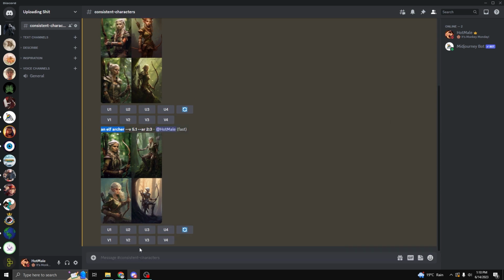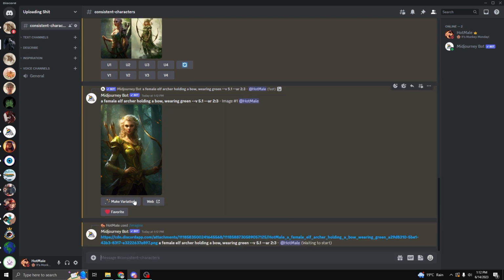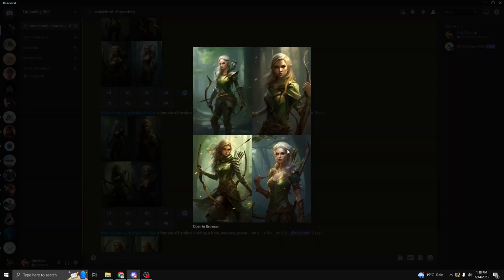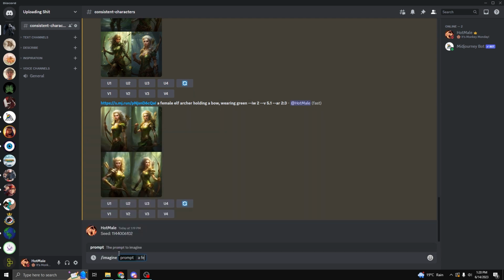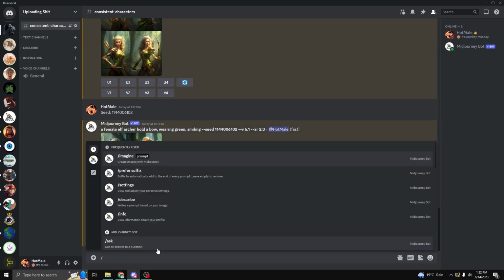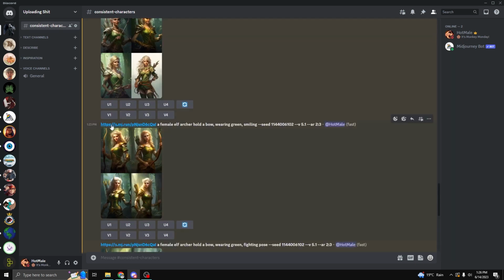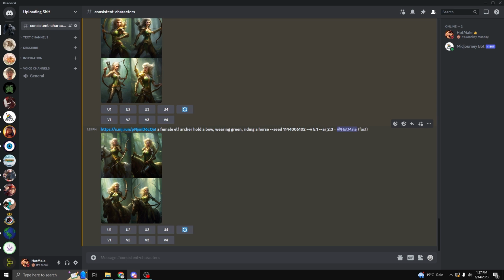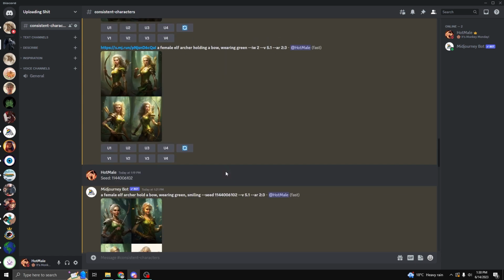How I create CONSISTENT Characters in MidJourney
Unleash Consistent Characters with MidJourney! Learn my secrets to achieving reliable character generation with this amazing software. From detailed descriptions to reference images and the power of "--seed," I'll guide you through the process step by step. Watch now and never settle for inconsistency again!

0:00 Introduction
0:26 Creating Consistent Characters
8:32 Recap/Summary